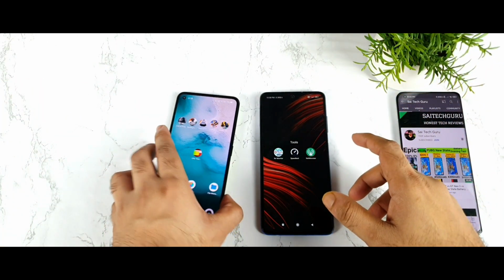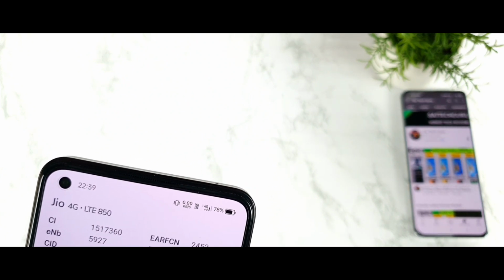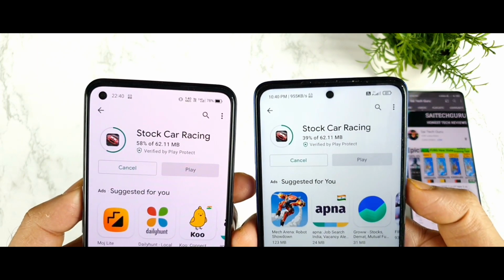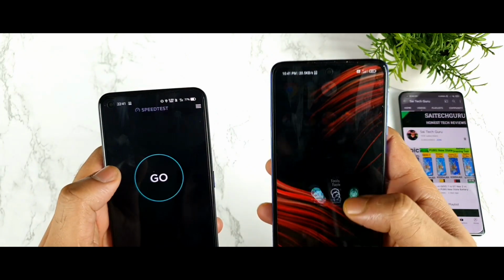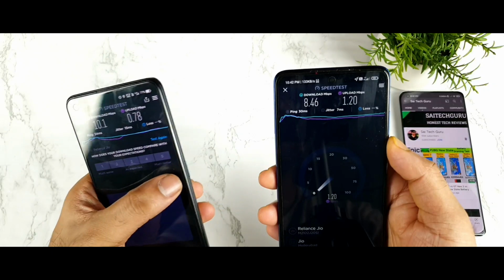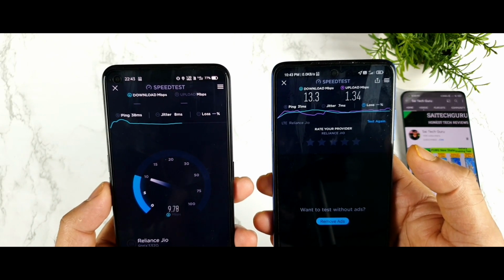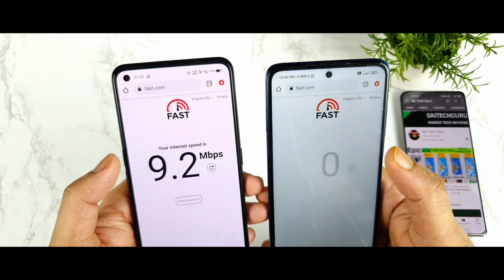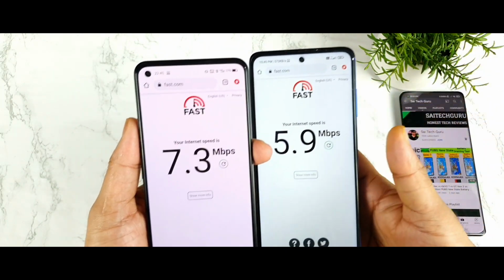Realme GT Neo 2 vs Poco X3 Pro 4G Speedtest/Download Comparison Jio Sim Testing 🔥🔥🔥